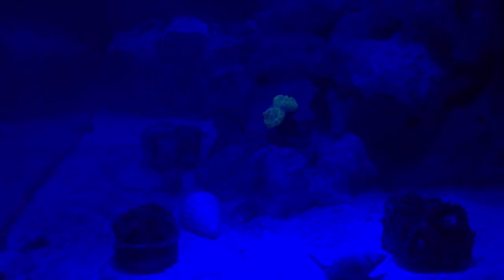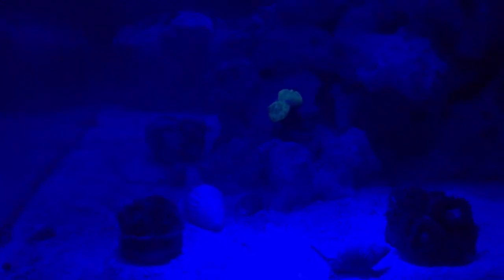27 gallon nano reef - Day 36 - Coral banded shrimp, snails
Added in the rest of the cleanup crew (they sent more than I had expected), including red hermits, blue hermits, ceriths, trochus, and a decorative coral banded shrimp